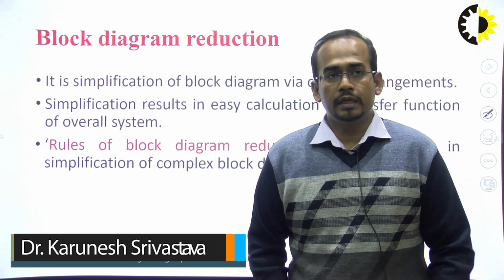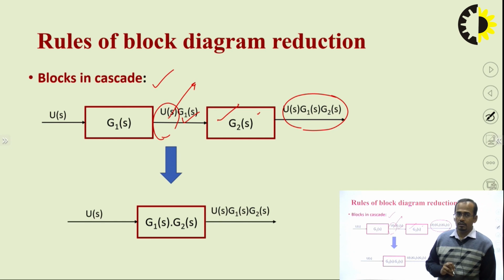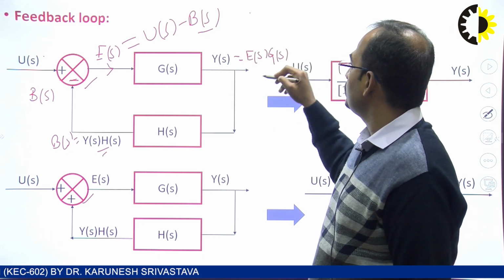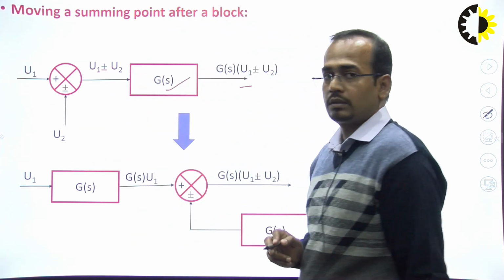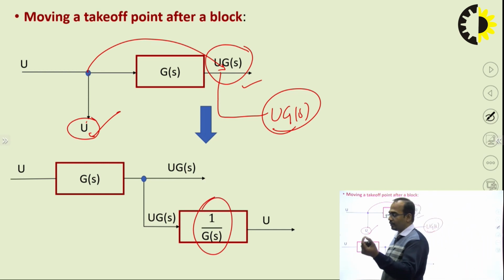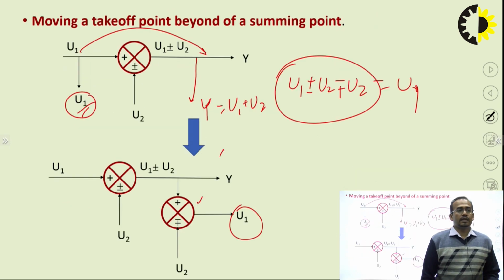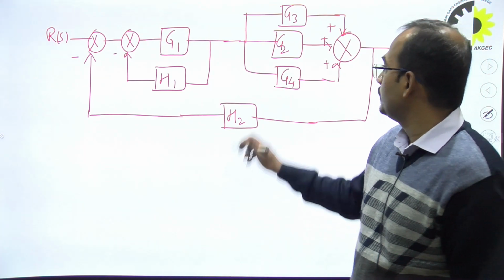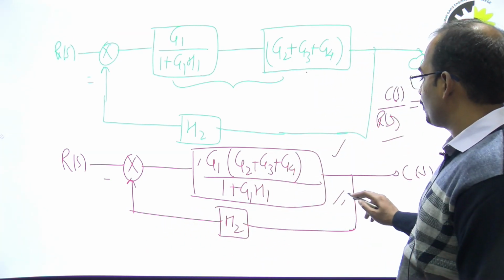''Block diagram Reduction'' Control System Lecture 01 By Dr Karunesh Srivastava, AKGEC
Student will be able to reduce the block diagram in canonical form.